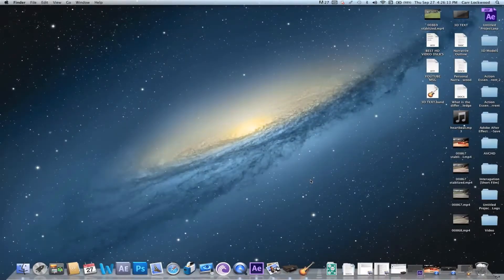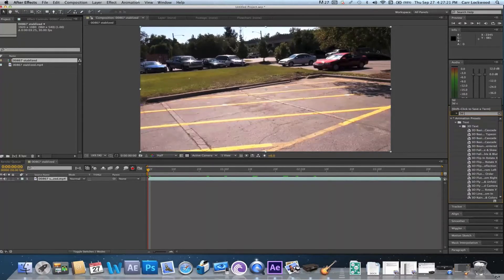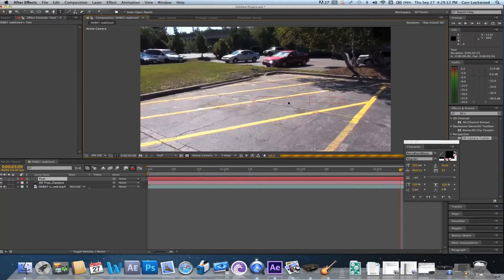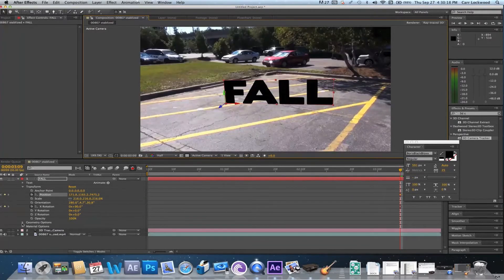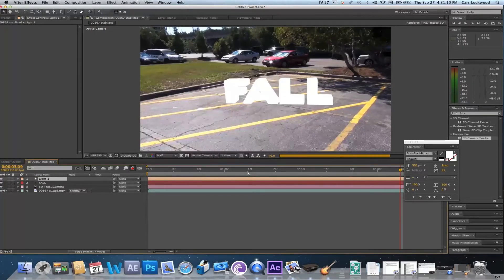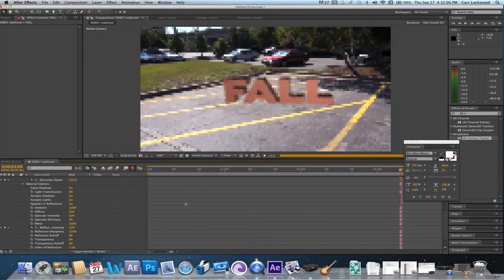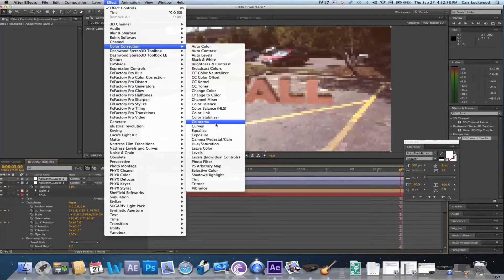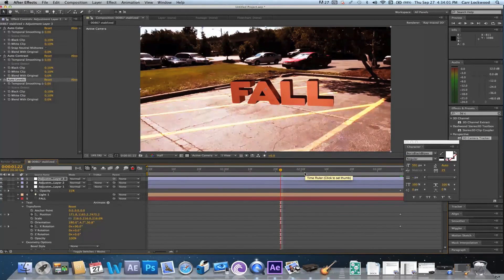How To Create 3D Text In CS6 - After Effects CS6 Tutorial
In this tutorial I teach you how to do 3D camera tracking inside of after effects CS6 while at the same time adding some 3D text to your scene!

EXTA TAGS:

after effects cs 4